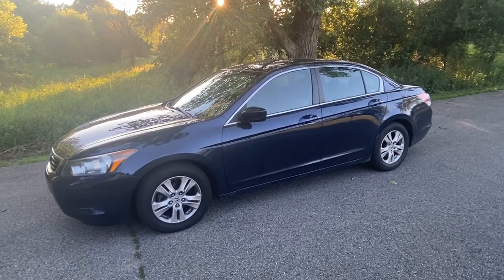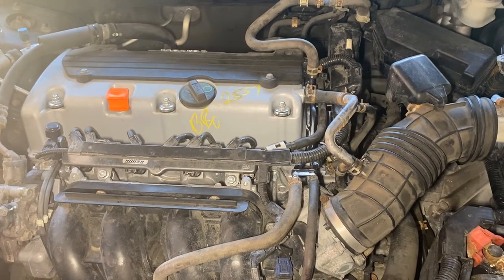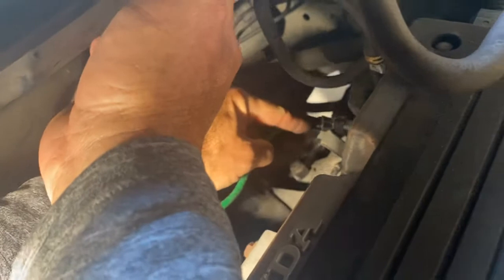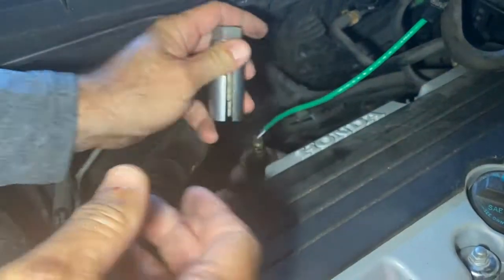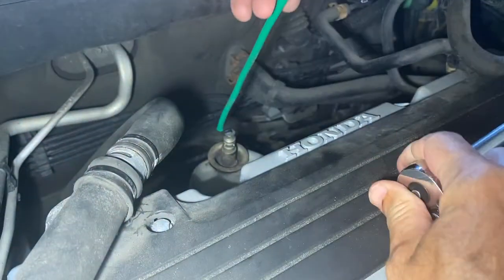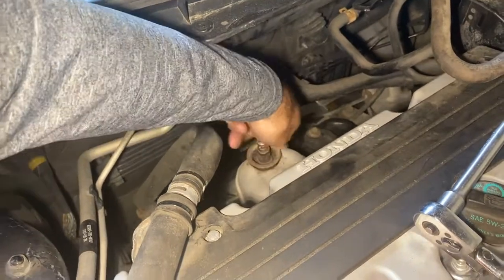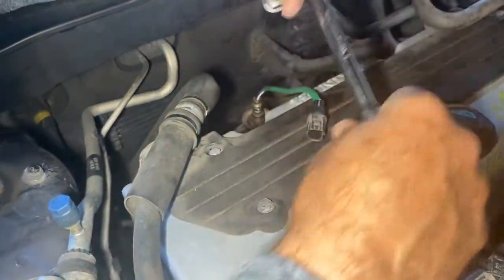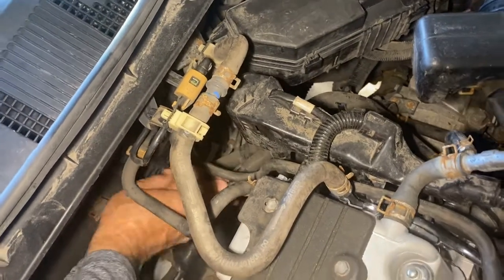How to Replace Oxygen Sensor Honda Accord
This video goes over how to replace an oxygen sensor on a 2008 Honda Accord with a 2.4 motor. It should be the same process for any eighth-generation Accord (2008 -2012) with the same motor. An oxygen sensor is used by the engine's computer to determine how much air to fuel ratio is needed so that the engine will run efficiently. There are oxygen sensors before the catalytic converter and sensors after the catalytic converter. The ones before the catalytic converter are called upstream and the ones after the converter are called downstream. This Honda Accord has two oxygen sensors, one before the catalytic converter and one after the catalytic converter. This can vary on different models and manufacturers. Some vehicles can have as many as six. You can drive a vehicle with bad O2 sensors for a period of time if you can put up with the poor performance and decreased gas mileage, but over time it will hurt the longevity of your motor and cause failure of your catalytic converter because your motor wasn’t running efficiently as the manufacturer intended. The most common signs of a bad oxygen sensor are a check engine light, decreased fuel economy, hesitation, rough idling, or misfiring.

Tools needed:

Oxygen Sensor Sockets
Socket Set
Penetrating Lube
Magnetic Tray

Parts:

Oxygen Sensor